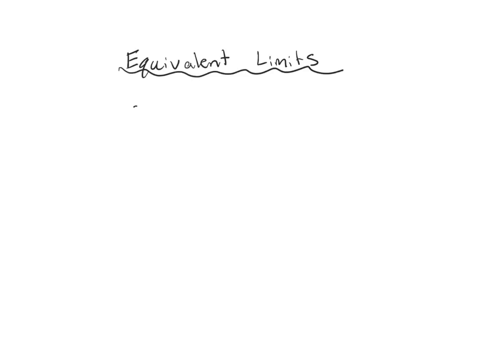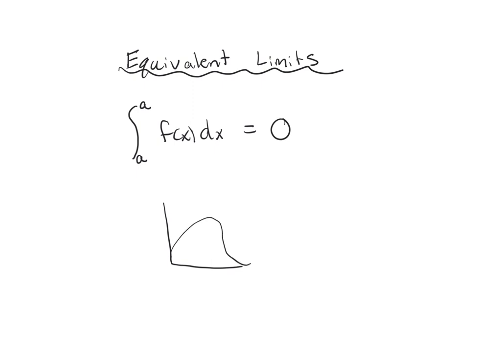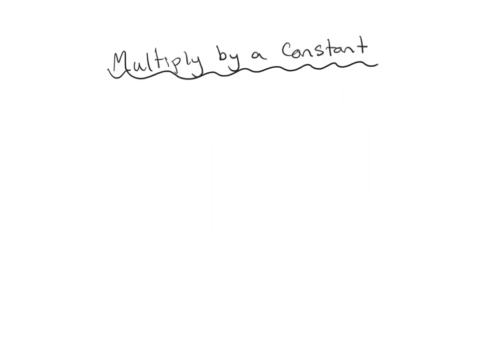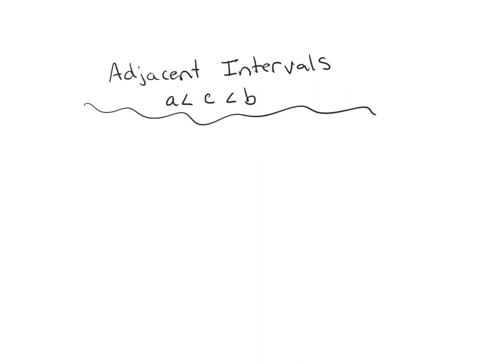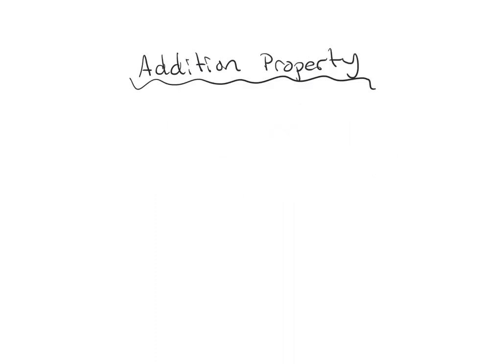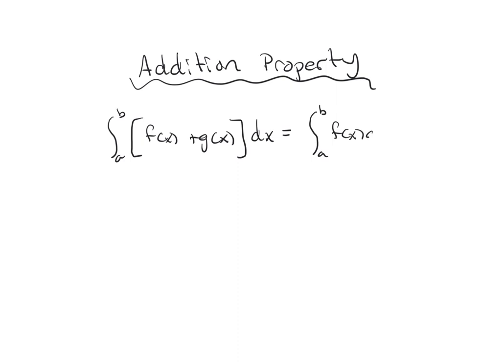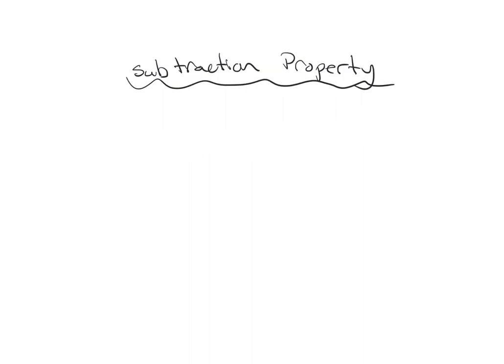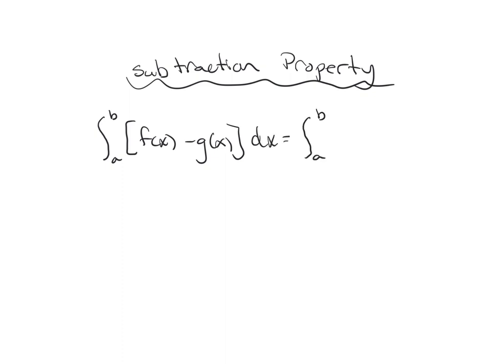6.6 Properties of Definite Integrals